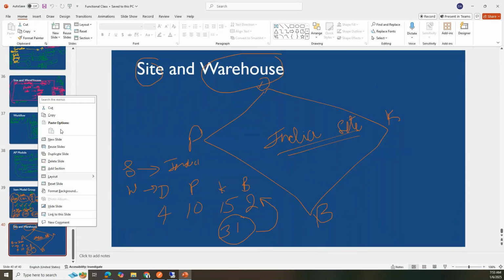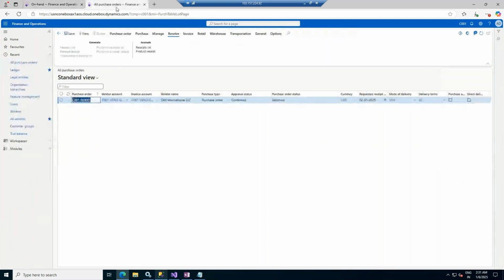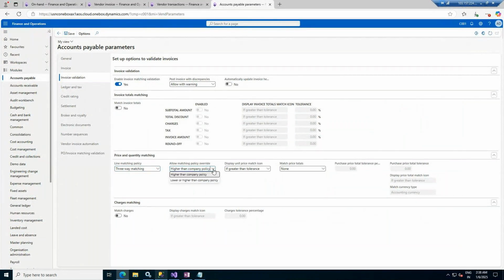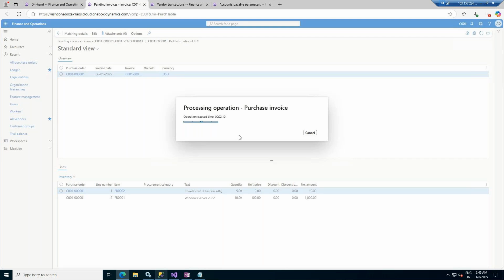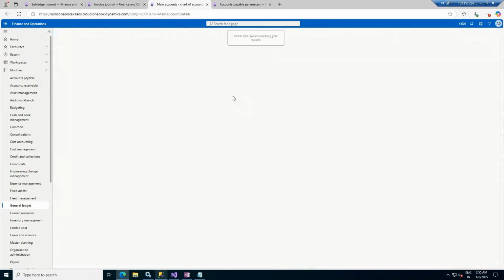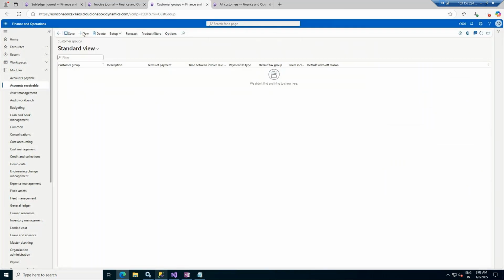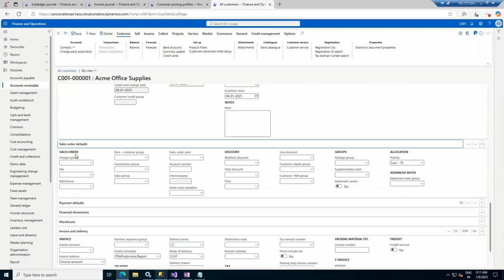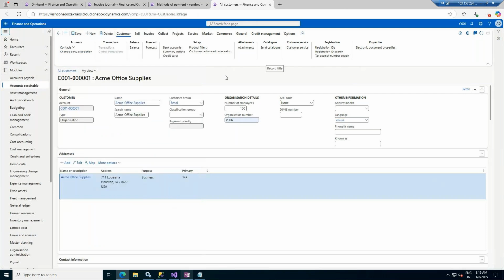Episode 13: Creation of customers and start of Accounts Receivables Module in Dynamics 365 FnO